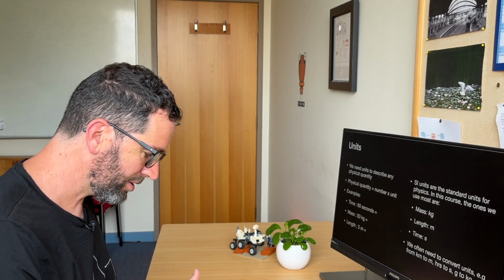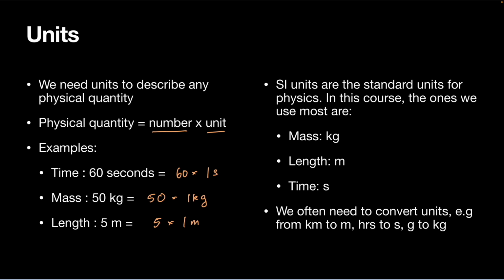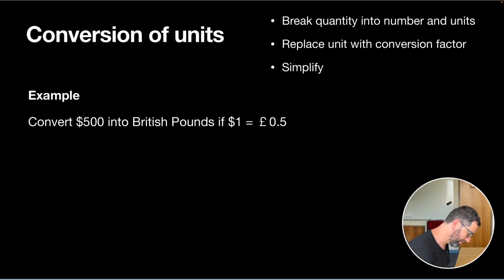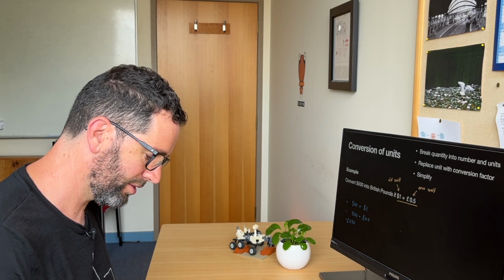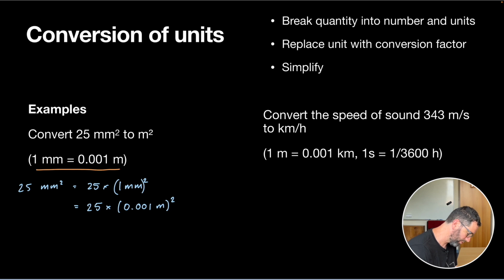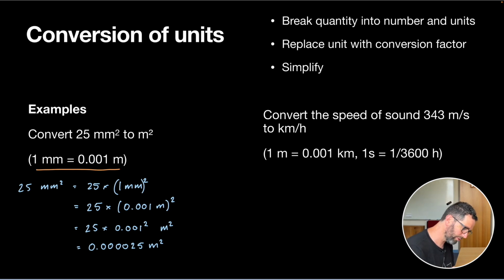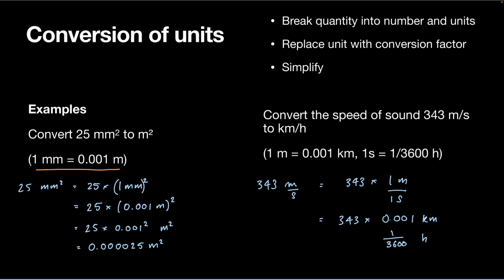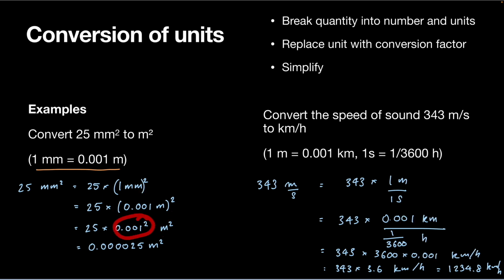Units and unit conversion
In this video we take a quick look at units, what they mean, why they're important, and outline a procedure for how to convert between different units for the same quantity

0:00 Intro
2:12 Money conversion example
3:34 More examples